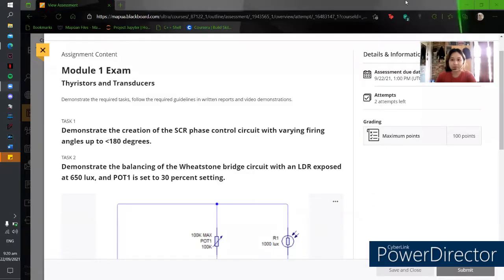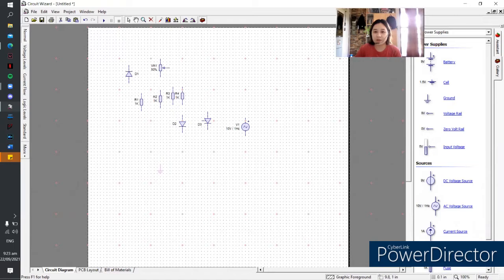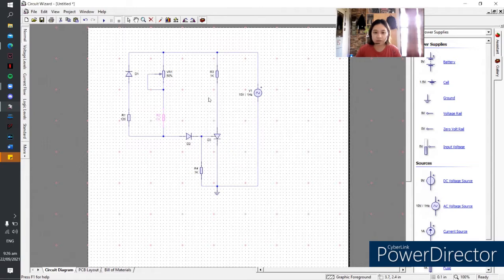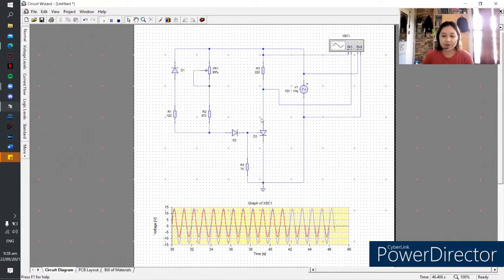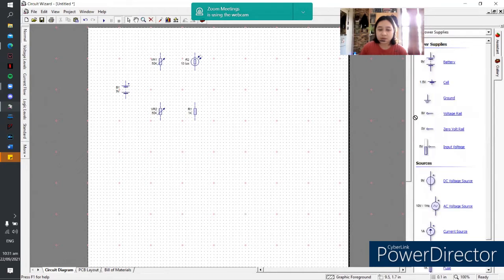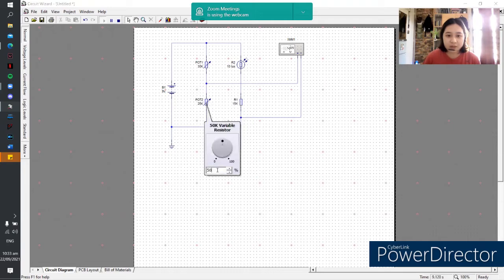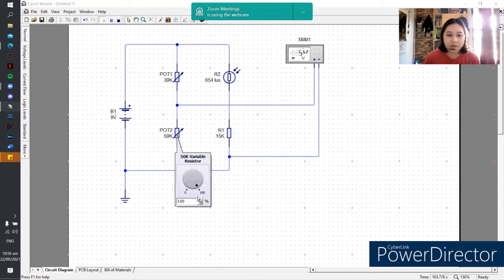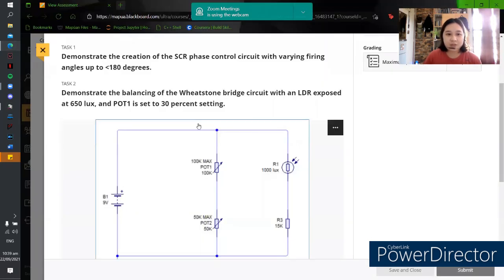Module 1 Exam Thyristors and Transducers | Demonstration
Leynes, Hannah Chrisselle B.
ECEA103-1L - E06
Submitted to: Engr. Joseph Bryan Ibarra